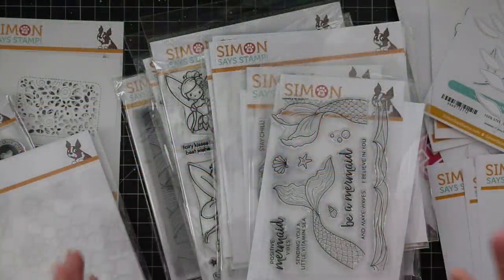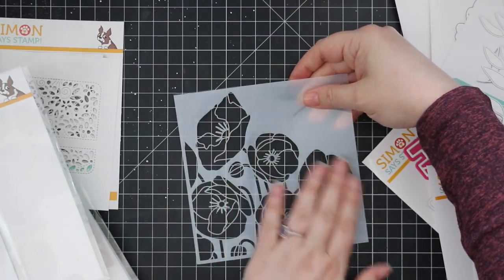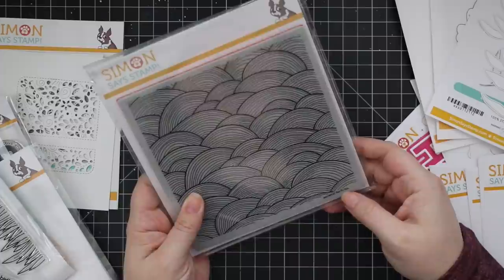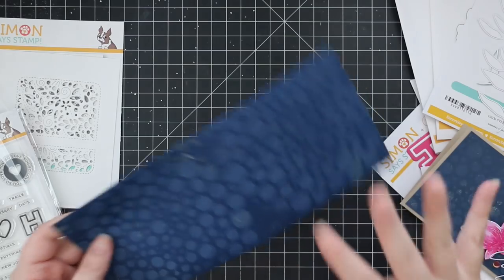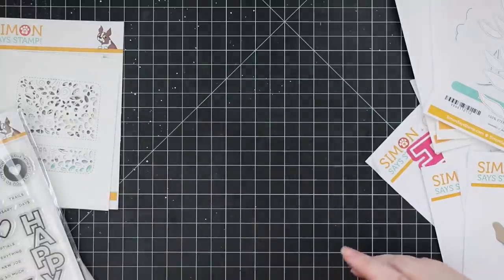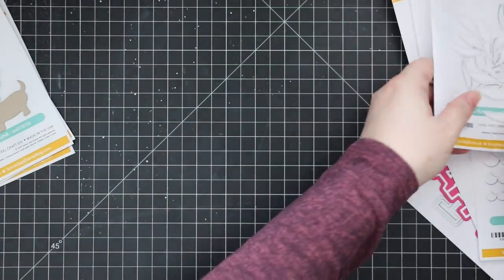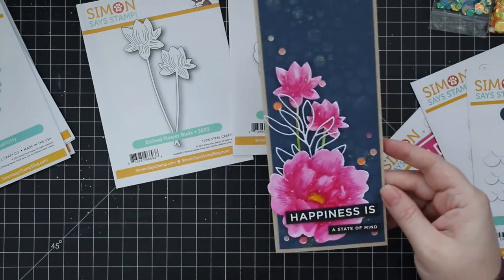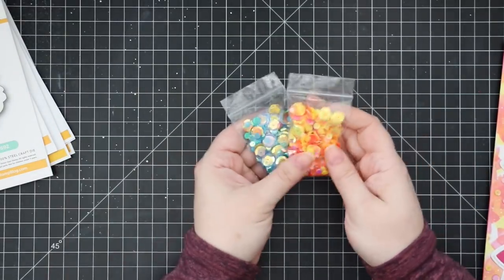Simon Says Stamp Send Happiness Release & Review! | June 2020